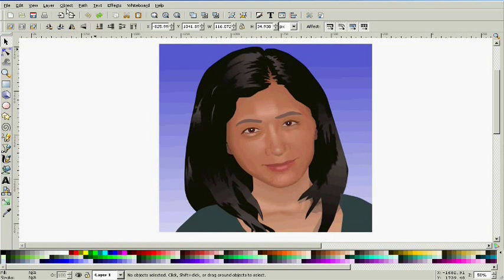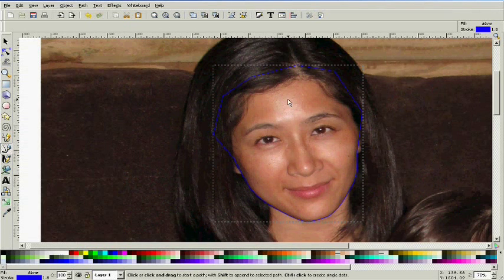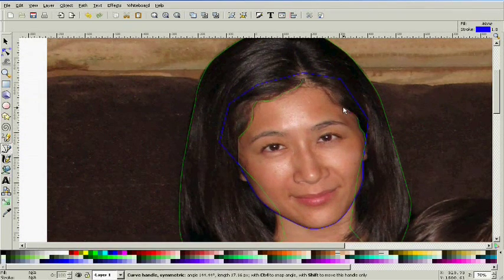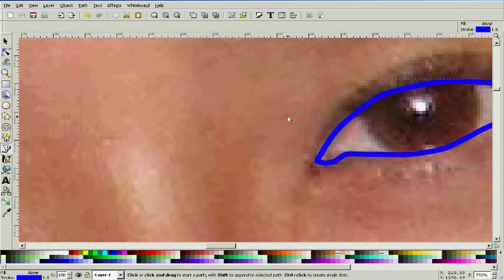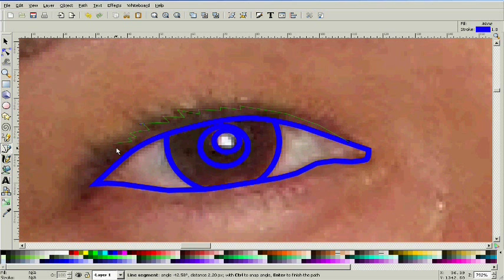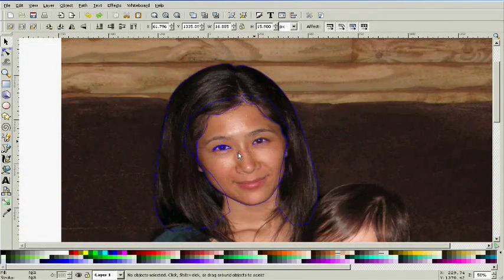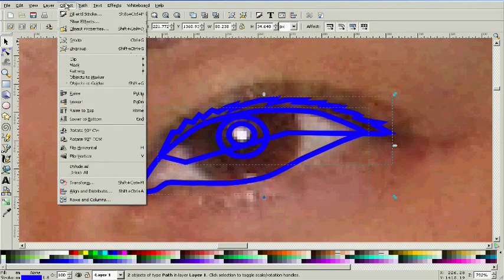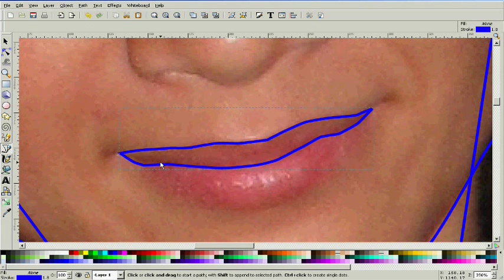Create an Avatar With Inkscape: PART 1 OF 13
Watch the rest of this series on our website.  This series shows the viewer how to create a realistic avatar image with zero artistic talent.

Note for slow computers:  You can gain additional speed by layering different elements of the image such as placing the lips on a separate layer, and the eyes, the hair, etc.

To discuss this tutorial with other members of our community, go there you will find other digital design enthusiast as well as Inkscape users.